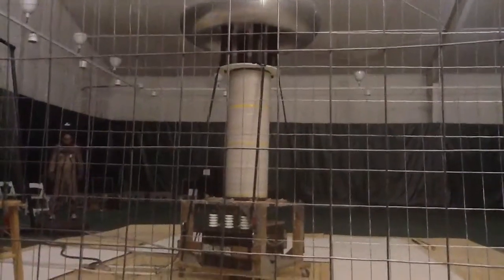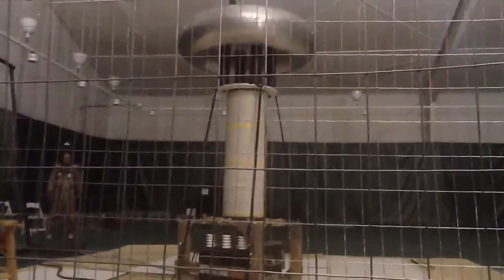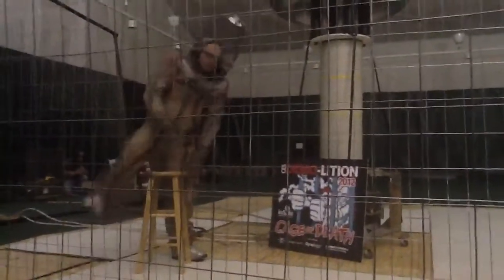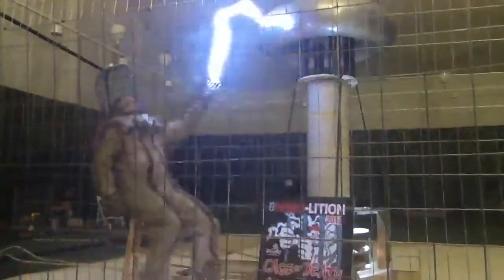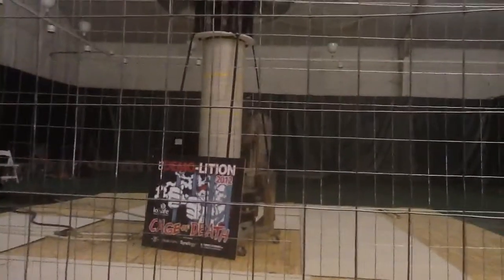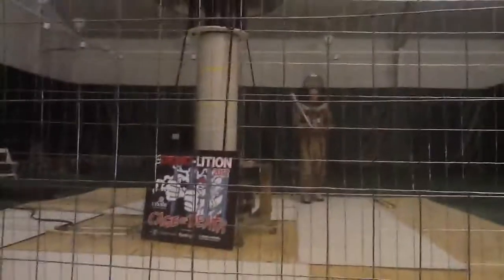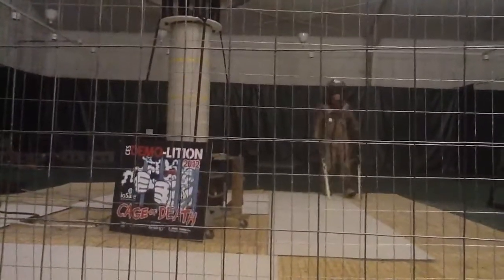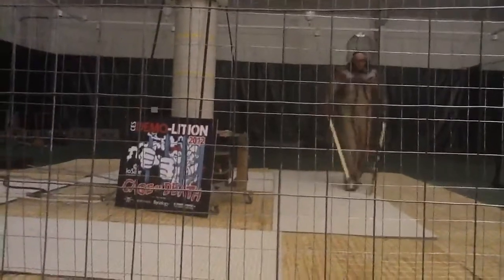ioSafe CES Cage of Death hard disk electricity demo 2012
ioSafe demonstrates the durability of its Rugged Portable drives by zapping one with a million volts of electricity!